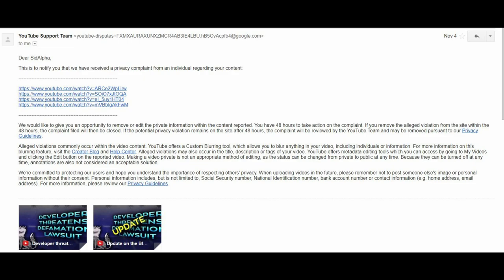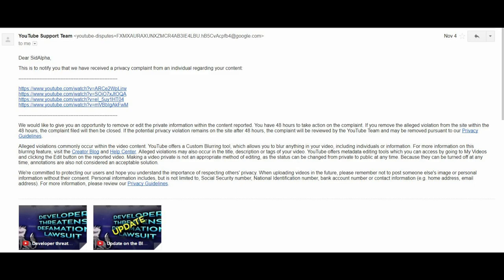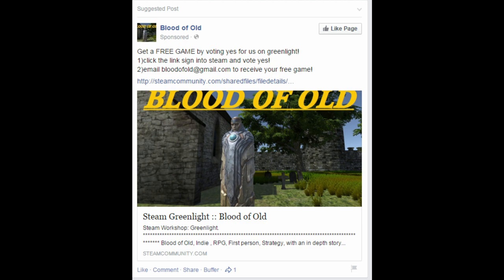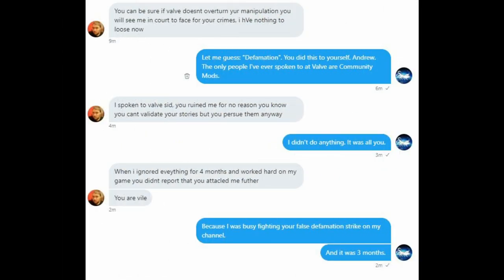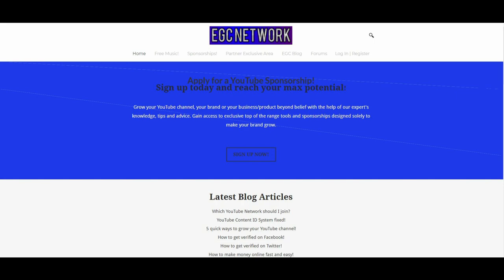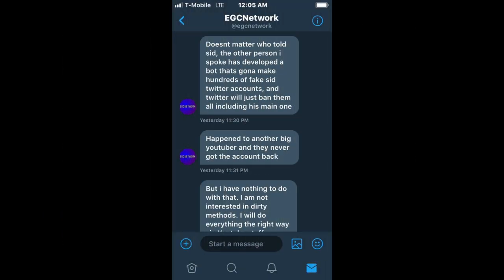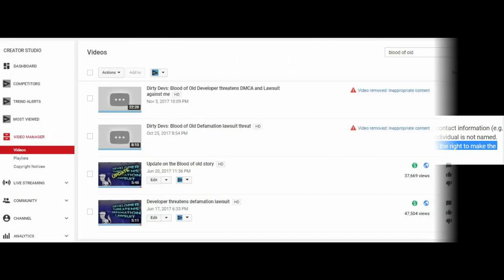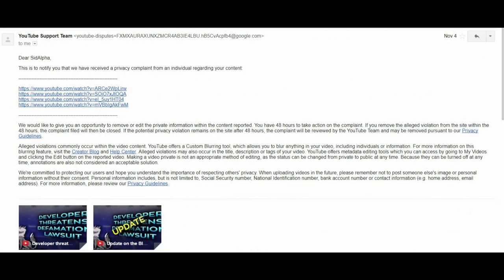Andrew Watt is actively trying to get my channel shut down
**AS I KEEP GETTING ASKED TO BACK EVERYTHING UP OR TO MIRROR MY VIDEOS SOMEWHERE, I RETAIN LOCAL COPIES OF EVERYTHING. **
Andrew Watt, the developer of the game "Blood of Old" that was removed from the Steam Storefront by Valve has been attempting to take my channel down via the use of the YouTube Privacy Complaint system and is coercing other individuals including Alex Mauer to do the same. Also, there is apparently a plot to take my Twitter account offline as well.

HUGE thanks to our $100 per month supports!
Azenzic
Pipsqueak
Scomf13
BinaryBungler
Jcel4569
Raidon63
CampingCarl
Qravers
Kurt Volrath
Papa Burny
Fatal Foxtrot
Fhelita
Baxorn
Alternate22

Outro music by Kenneth Hynes. and don't forget to drop him a comment telling him I sent you and reminding him of his pure unadulterated awesomeness!